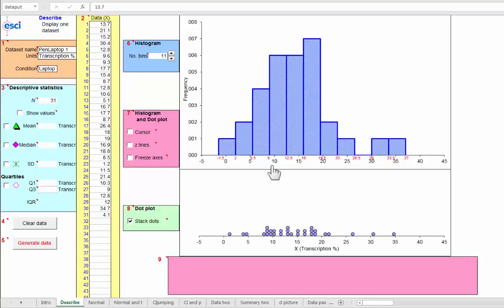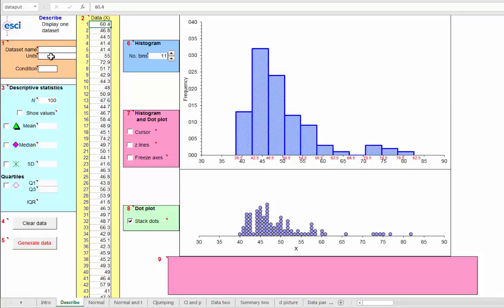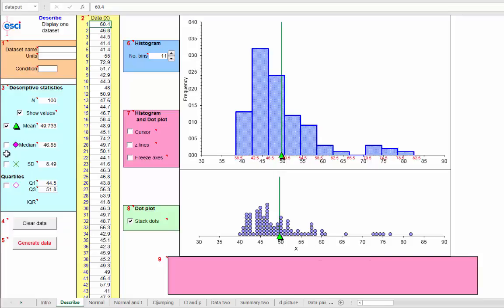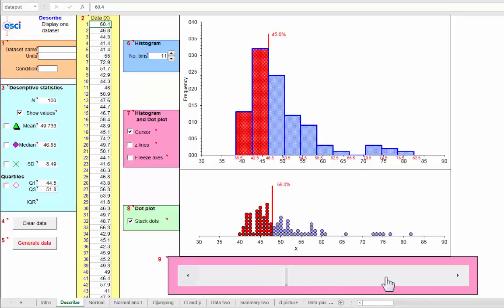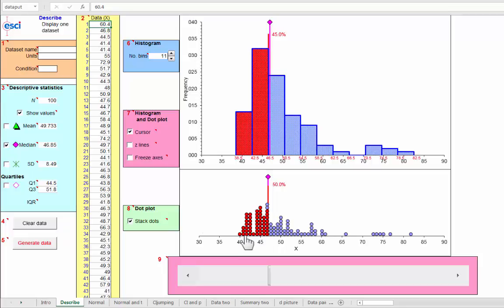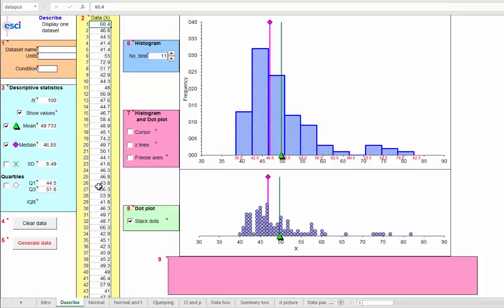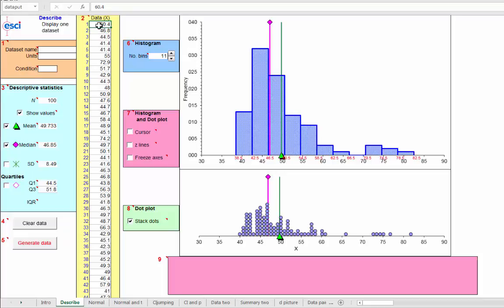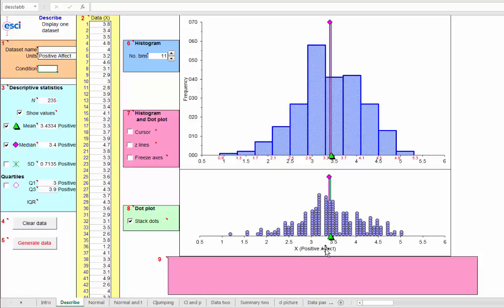3.2 More descriptives, for ITNS book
ESCI intro chapters 3-8, Describe. Generate a data set. Positive and negative skew. Percentiles, quartiles, inter-quartile range. Loading data into ESCI. End-of-chapter Exercise 2. This is a video to go with the book: Introduction to The New Statistics: Estimation, Open Science, and Beyond (Routledge 2017) by Geoff Cumming & Robert Calin-Jageman.